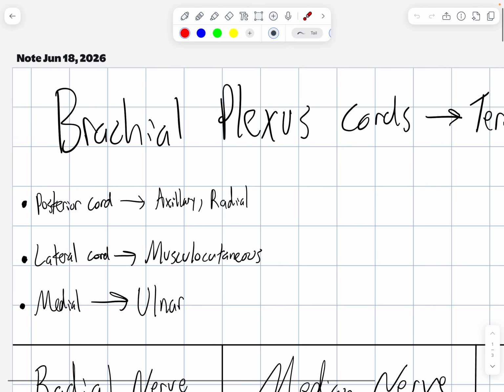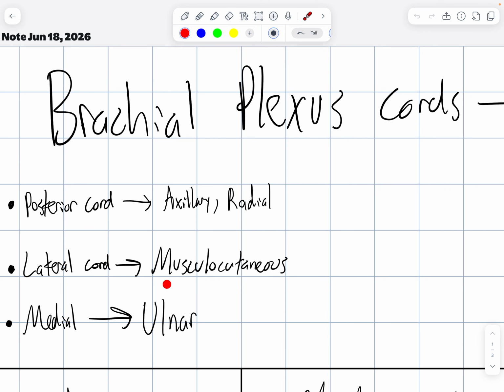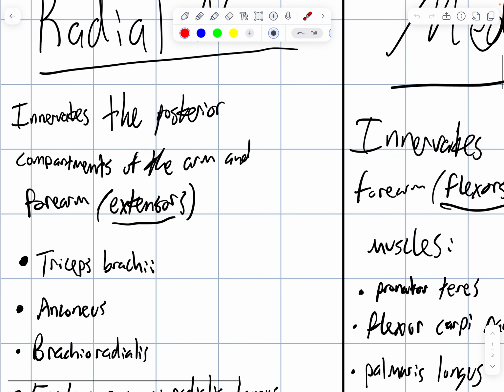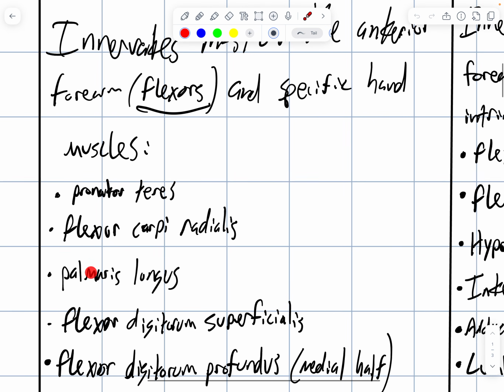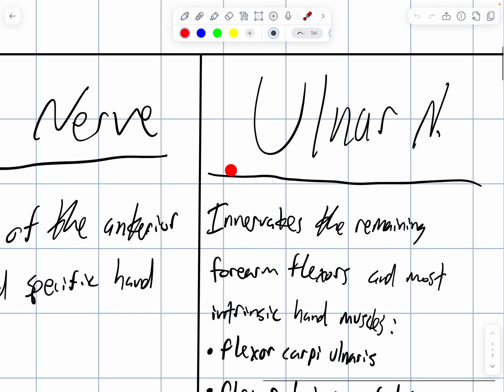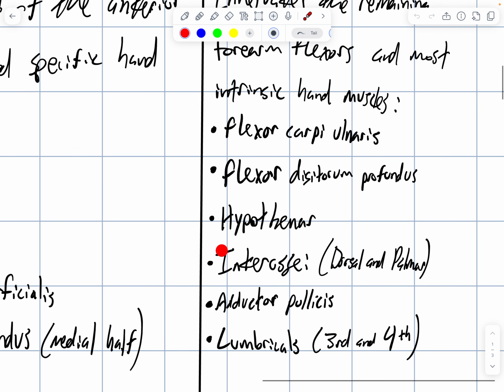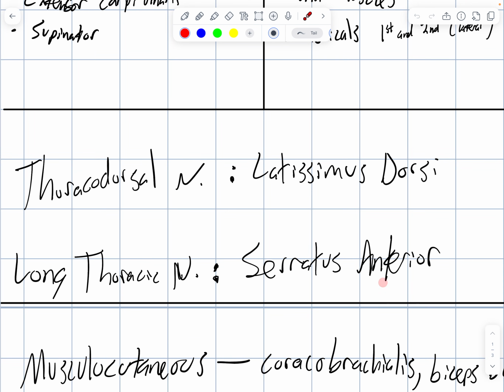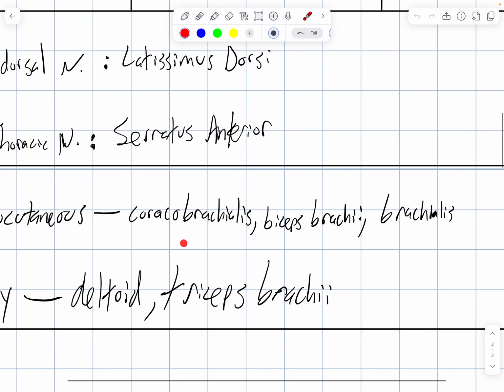Upper body muscles organized by nerve innervation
Brachial plexus cords to terminal branches and upper body muscles organized by nerve innervation.